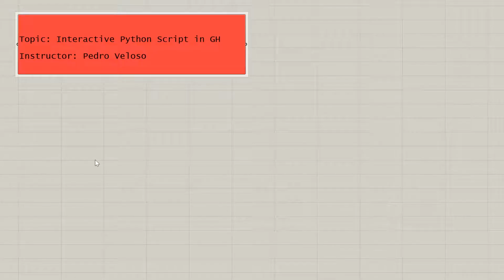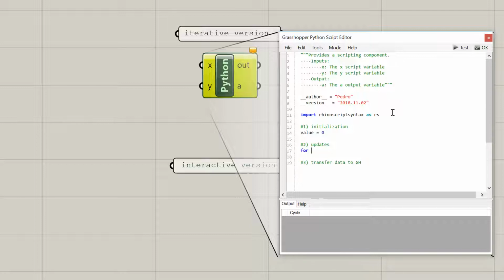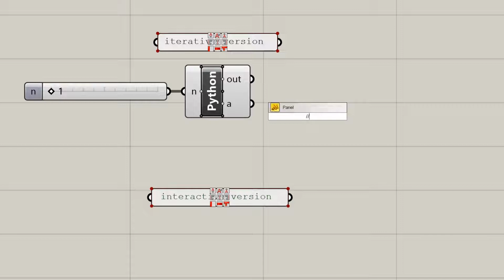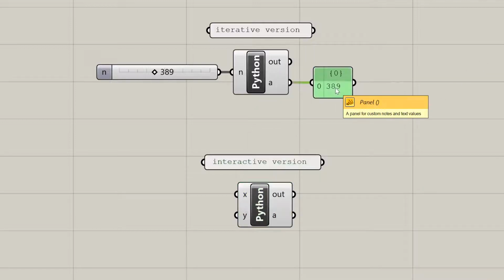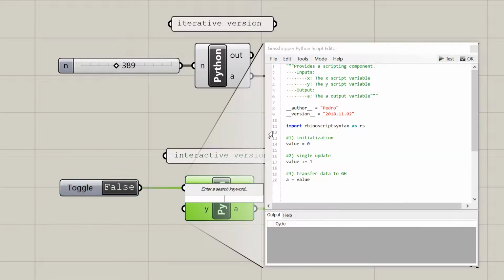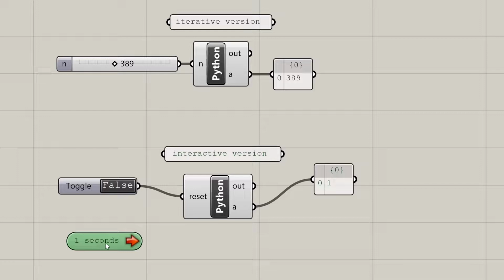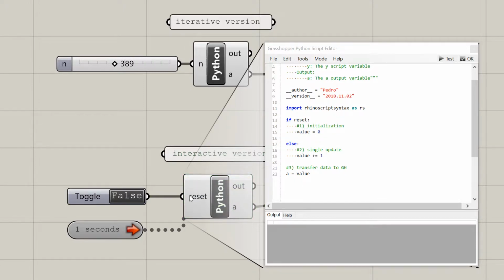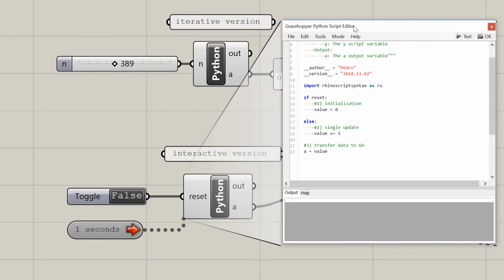Interactive Python in GH (1/2)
Tutorial on Interactive Python in GH. Part 1. Here I will show how to use an interactive version of a python script, where you can control the updates with a timer instead of a loop.